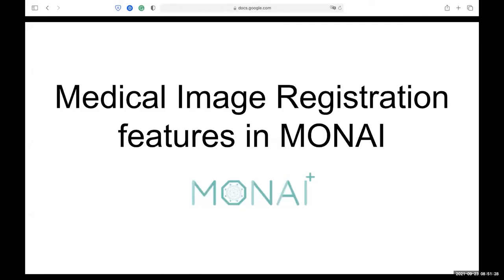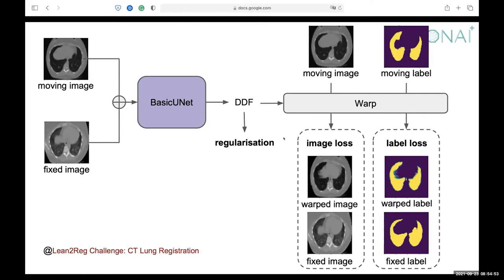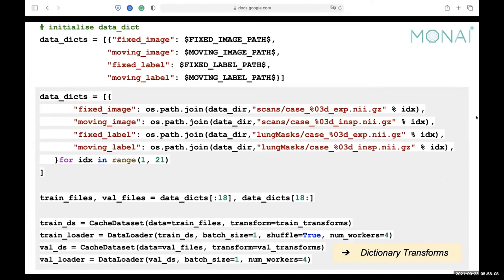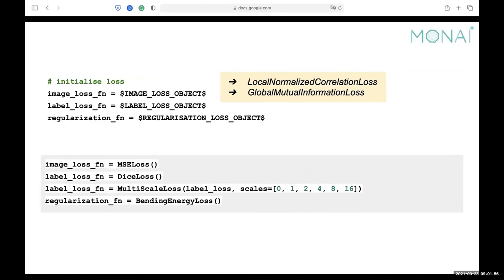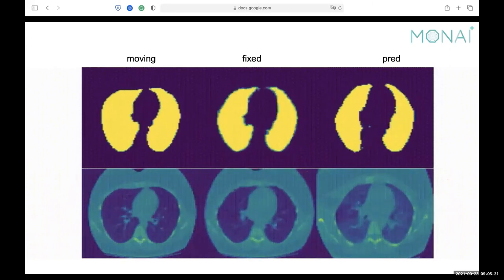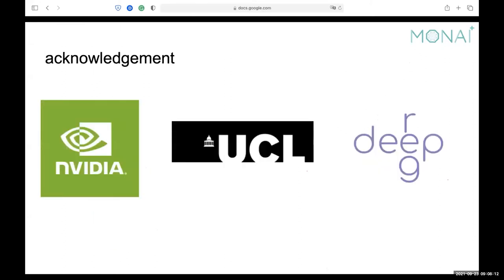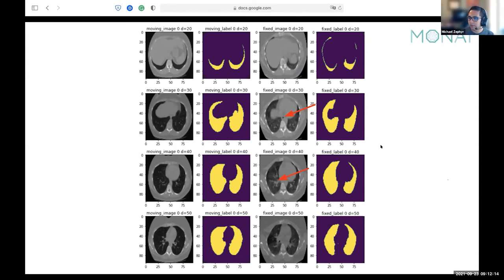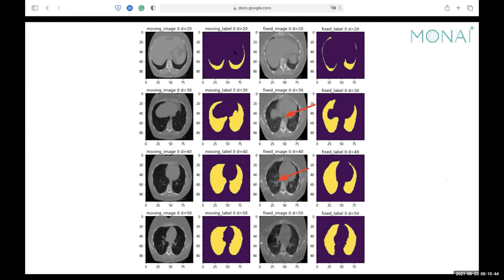MONAI Bootcamp 2021 - MONAI Core - Image Registration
Presenter: Yiwen Li

This presentation discusses Image Registration for medical imaging and its implementation in MONAI.  It then walks through some examples of Image Registration, which transforms different image datasets into one coordinate system with matching image contents (i.e., corresponding anatomical/pathological/features/ROIs).